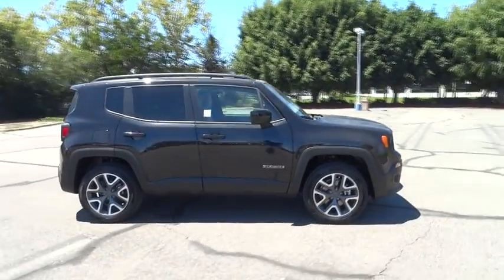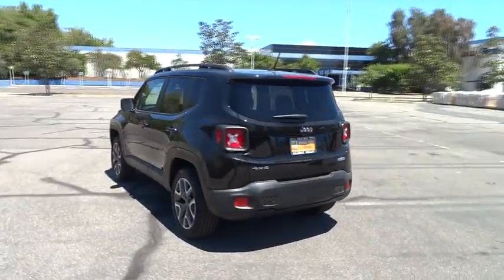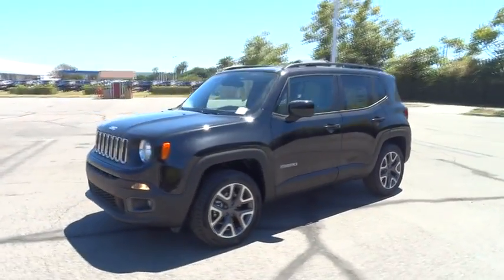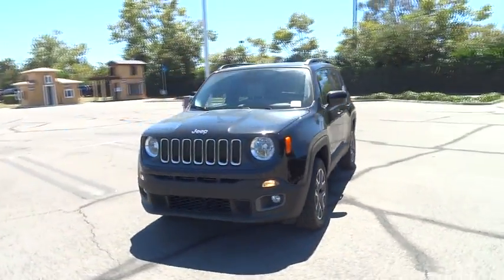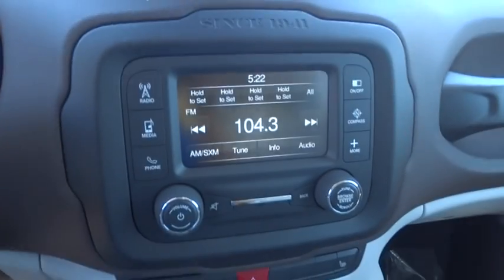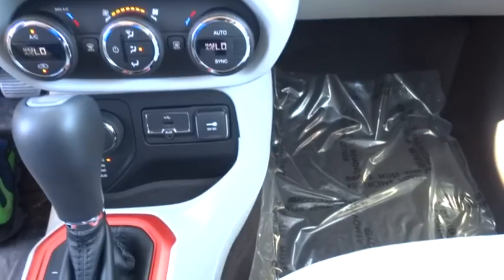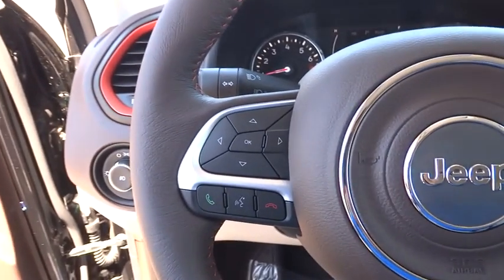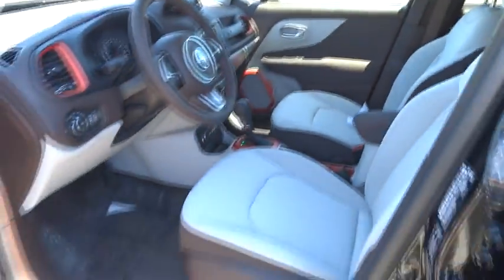2015 Jeep Renegade Costa Mesa, Huntington Beach, Irvine, San Clemente, Anaheim, CA RE32798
2015 Jeep Renegade